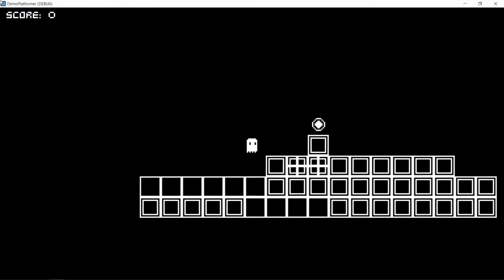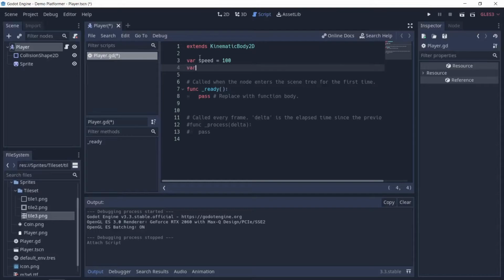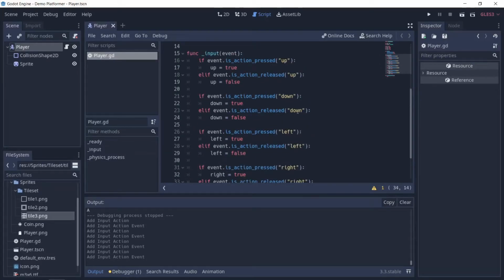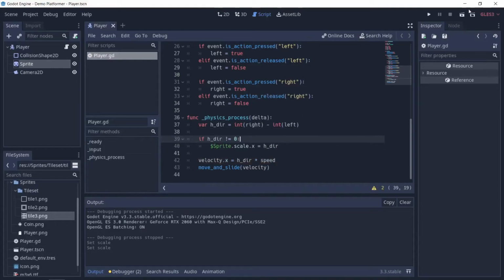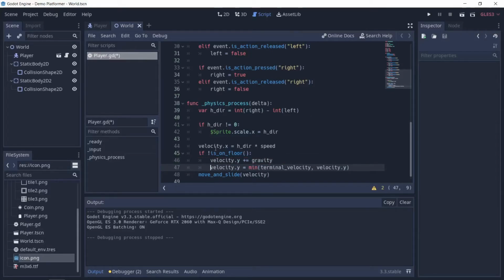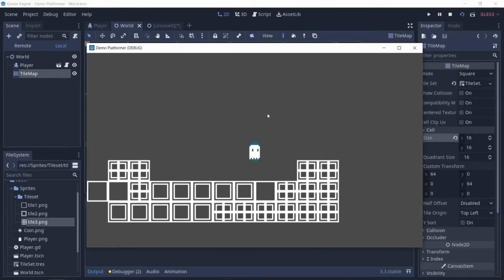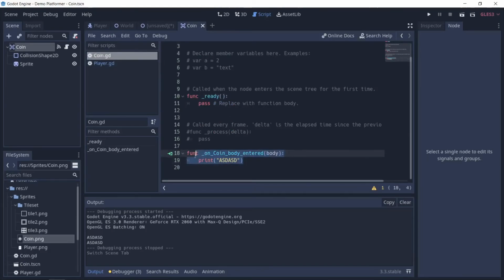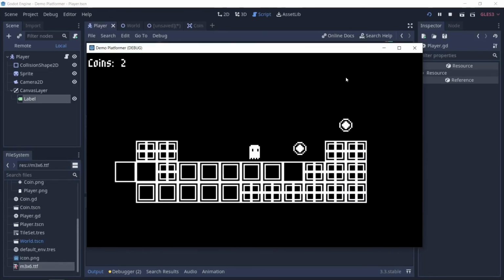Godot Basics: Platformer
How to make a simple platforming game with coins in Godot.

pause often